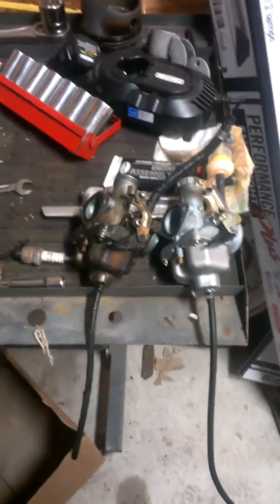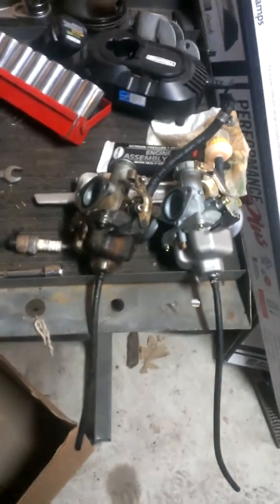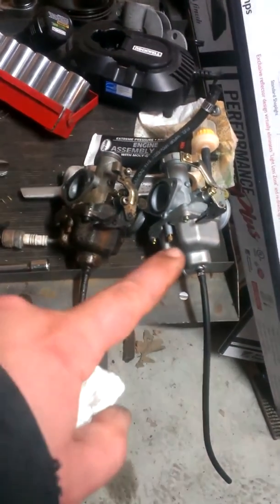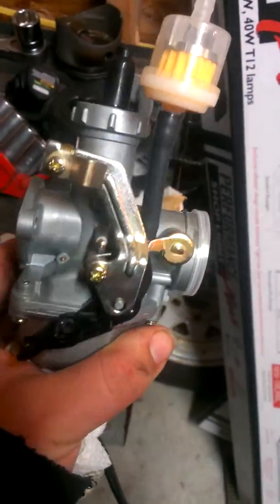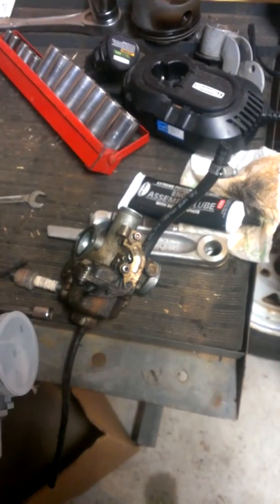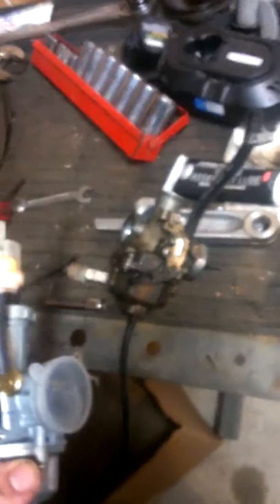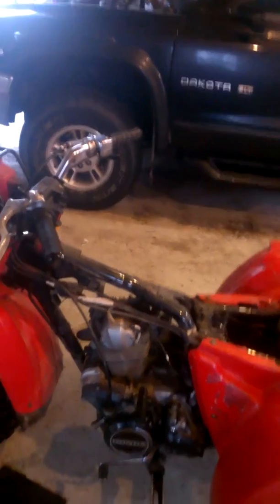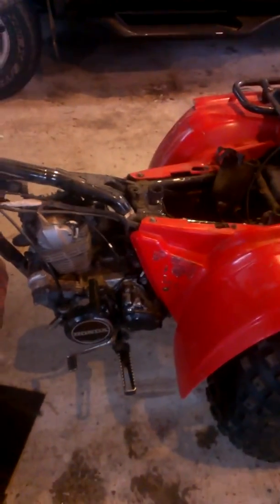Honda 200E three wheeler removing &replacing the c